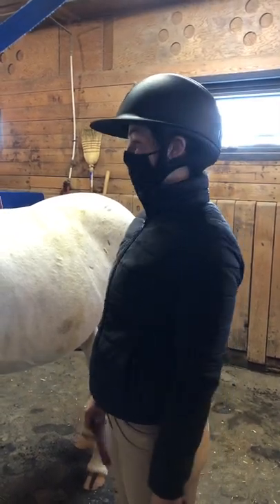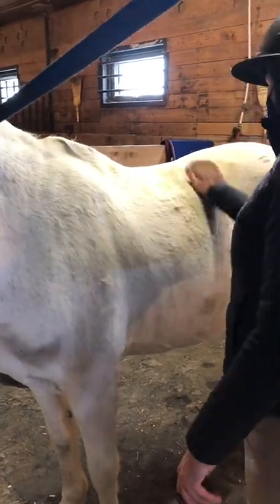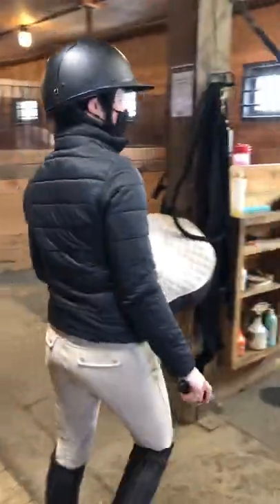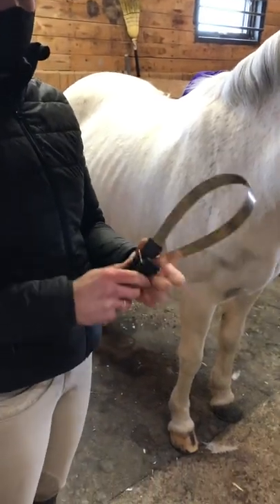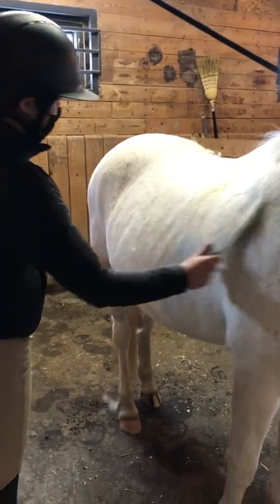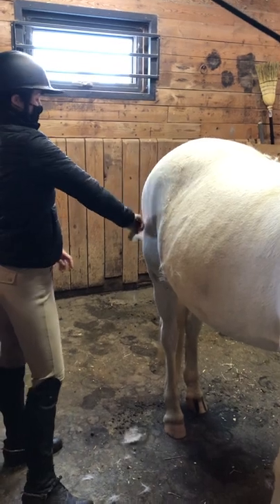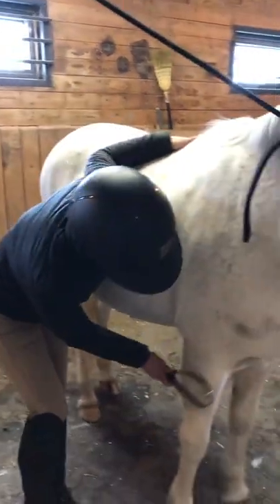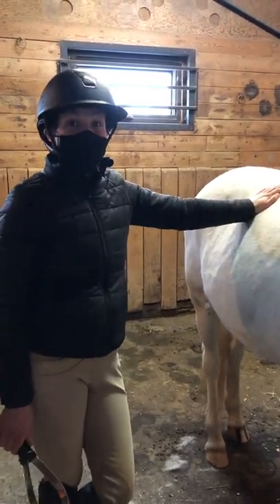Shedding your horse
Here’s a short video on using a curry comb or shedding blade to help shed out your horse’s winter coat and help get them shiny and sleek for the summer! Both of these techniques and tools are also very effective at removing dried mud as we move into mud season as well!